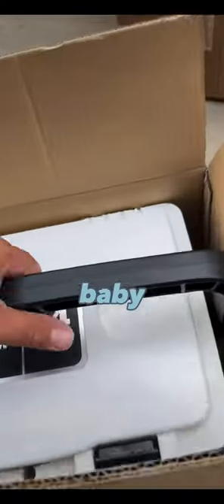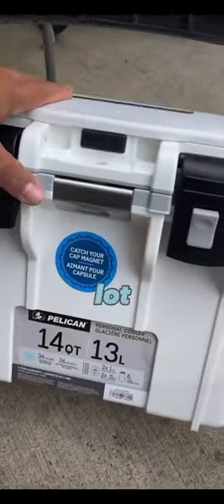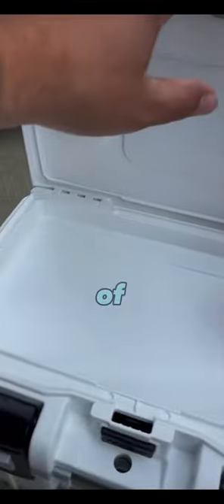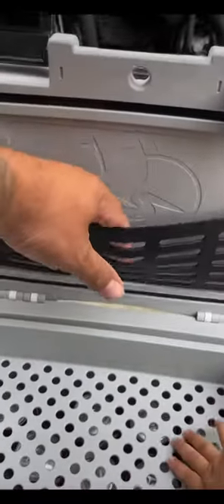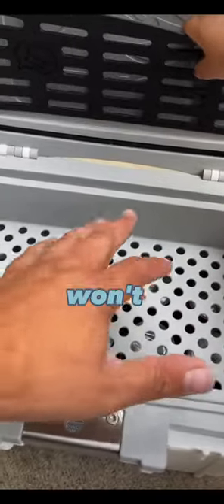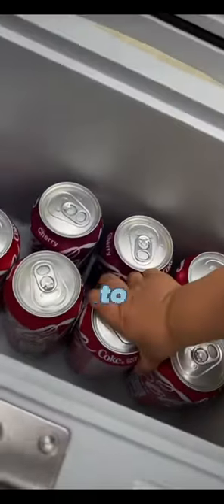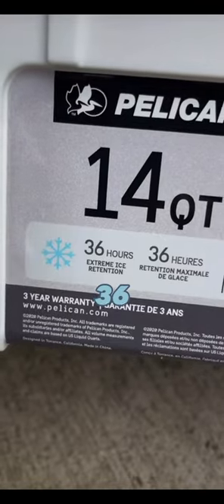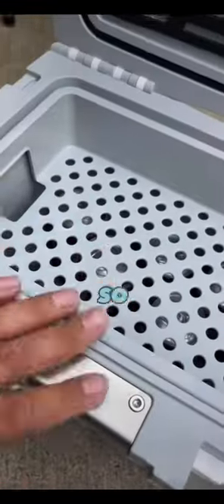Pelican 14QT Personal Cooler - unboxing and first impression review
Unboxing the Pelican 14QT Personal Cooler and giving my first impression review!